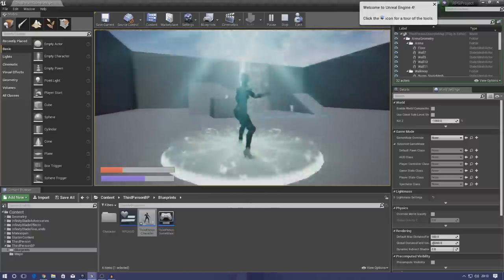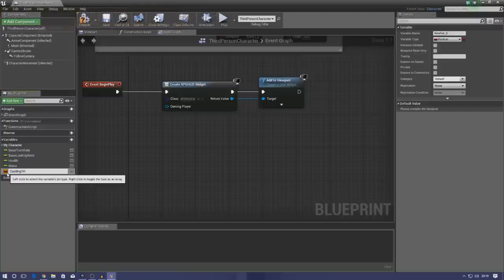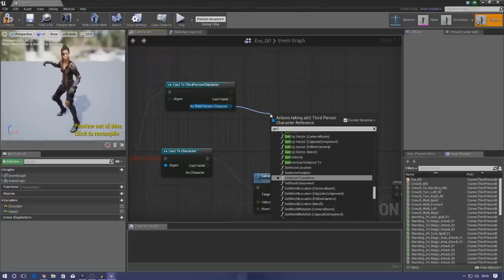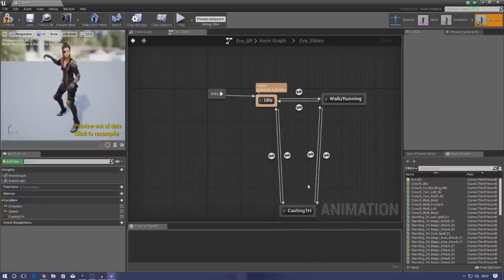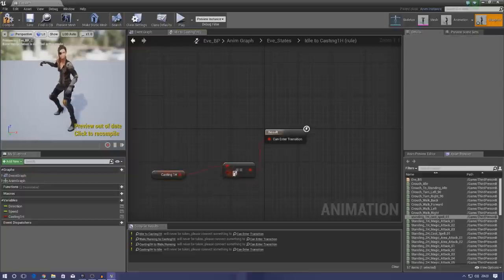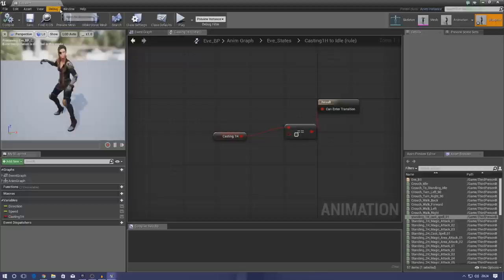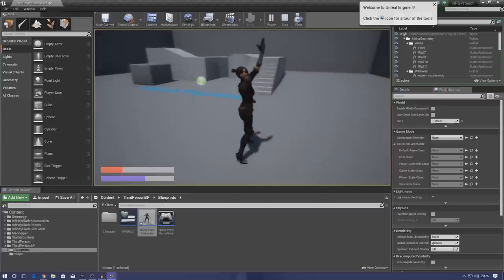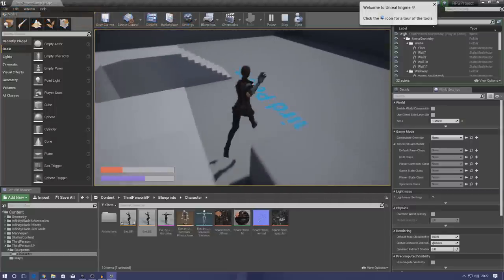Creating The Spell Casting State - #6 Creating A Role Playing Game With Unreal Engine 4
We take a look at how we can setup a spell casting state for our character, going over how we set up some blueprint to tell the engine when we should be casting and when to go into the spell casting state.

We also go over how we can bind that spell casting state to a key on our keyboard, testing out a basic ability system.